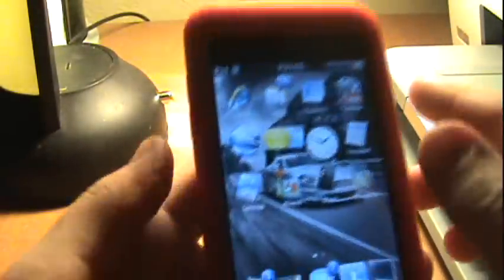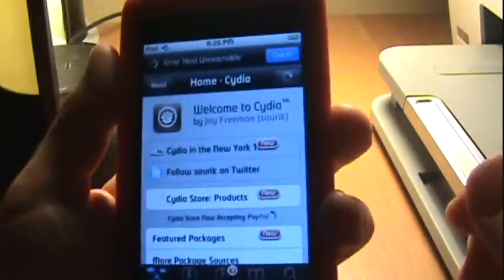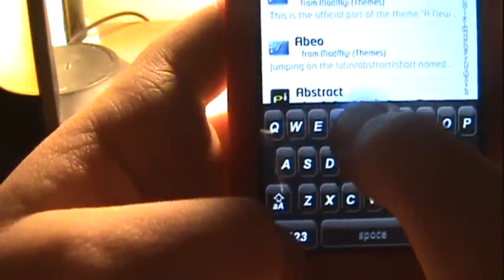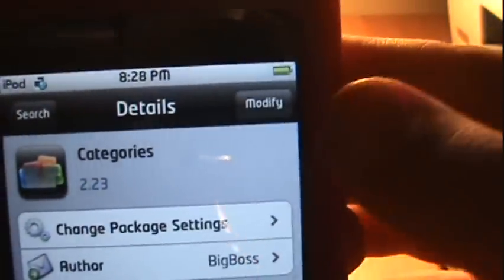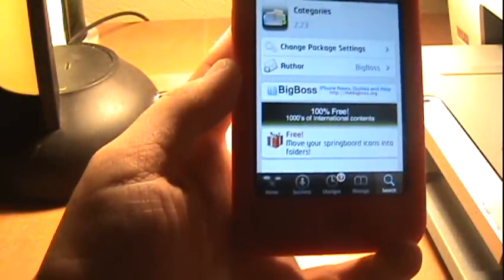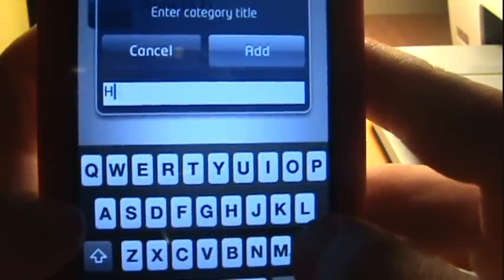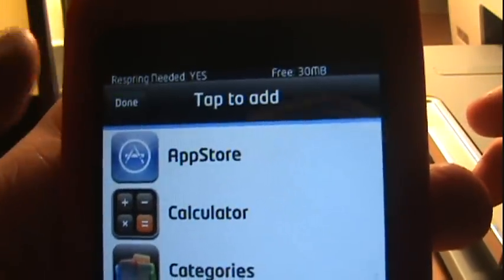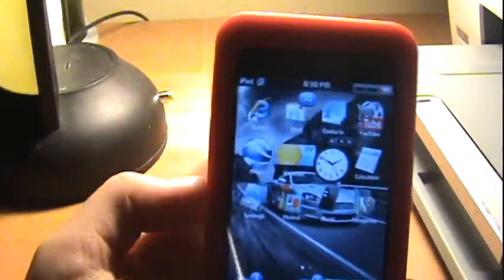How To Get Folders/Categories Onto Your 1/2G Ipod Touch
Just a quick video on how to organize your ipod touch